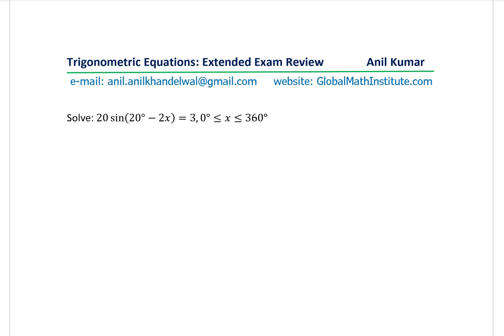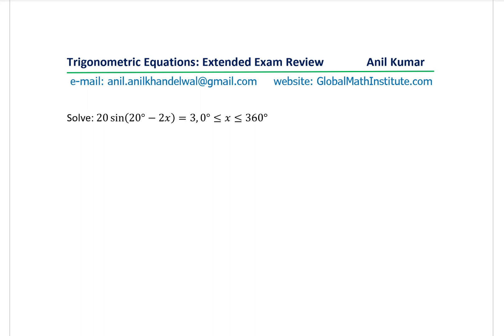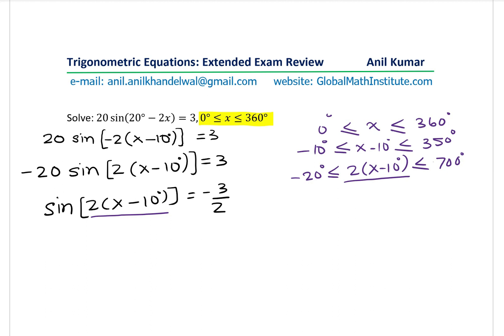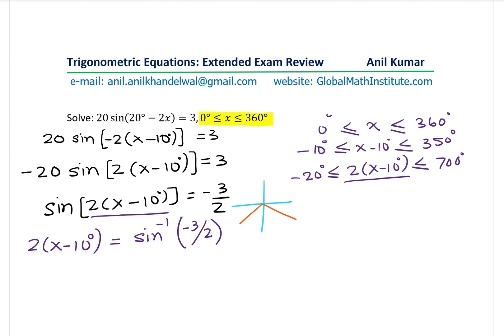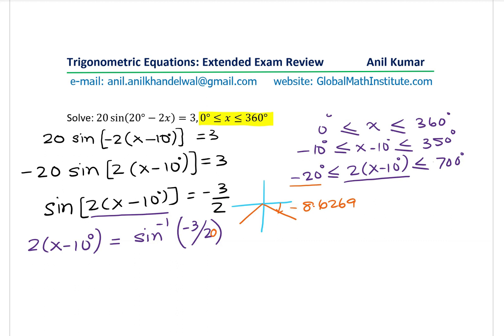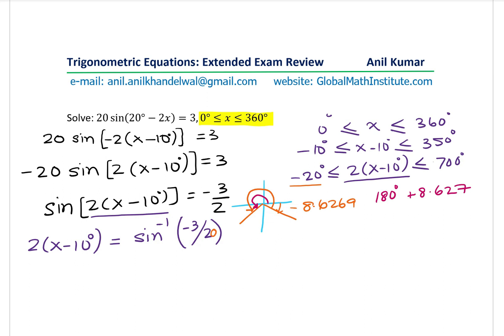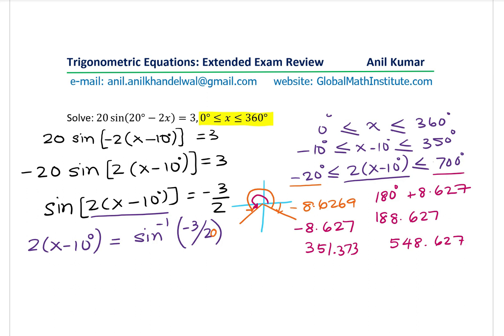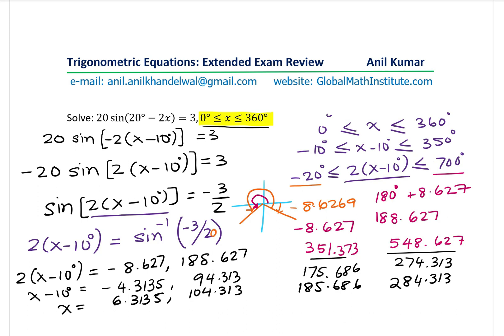Trigonometric Equation 20 sin⁡(20° - 2x) = 3 IGCSE Exam Review